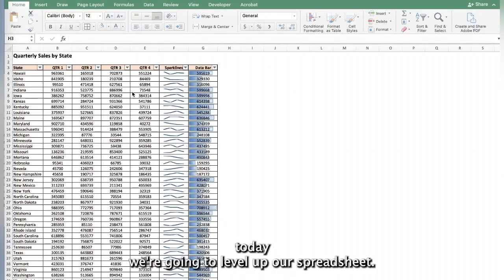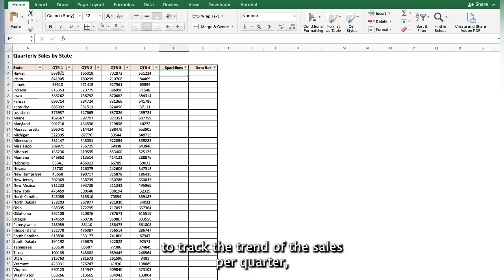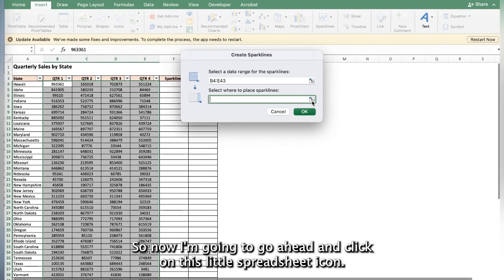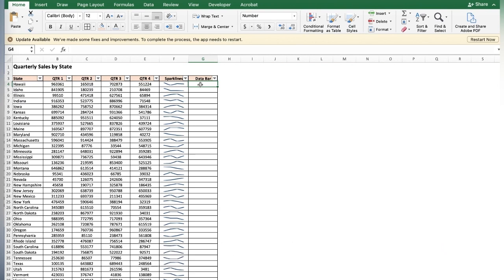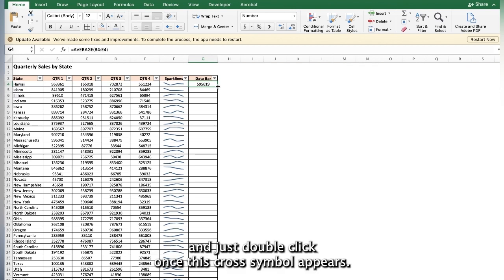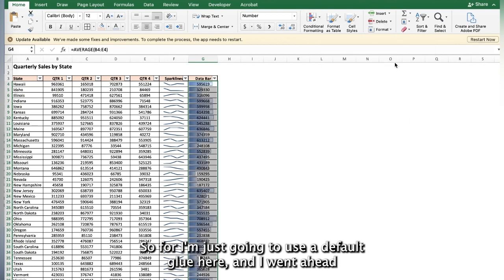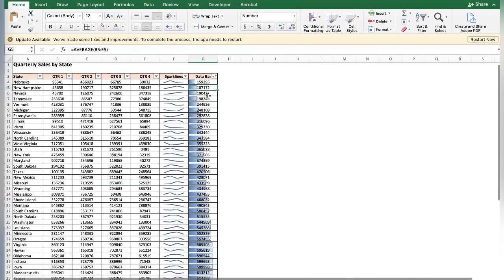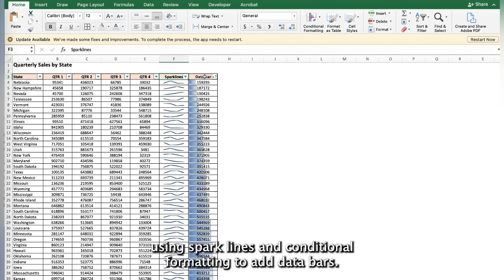Easy Trend Analysis Using Excel To Better Understand Your Data - Learn Excel - Intermediate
Ready to step up your Excel Game? Adding sparklines and data bars to identify trends in data is a great way to visualize and interpret data quickly and easily. It can help you quickly identify relationships between data points and spot outliers or trends in your data. With this tutorial, you'll learn how to add sparklines and data bars to your data and interpret the results. With this easy-to-follow guide, you'll be able to quickly analyze your data and identify key trends in no time.